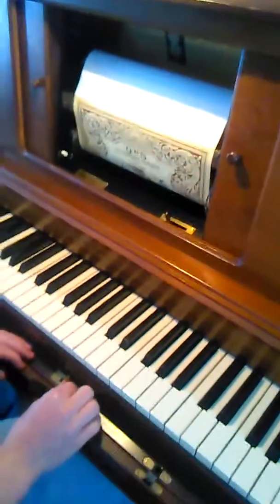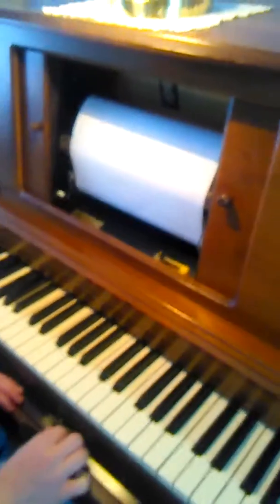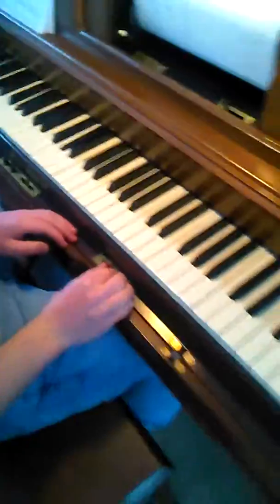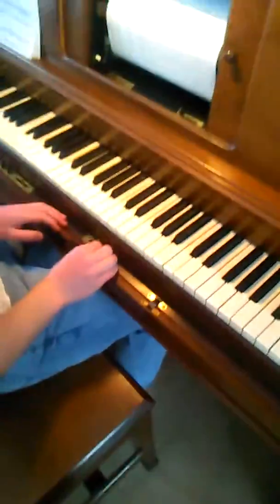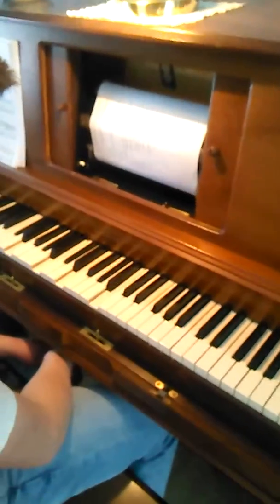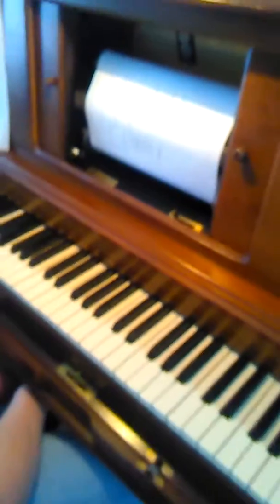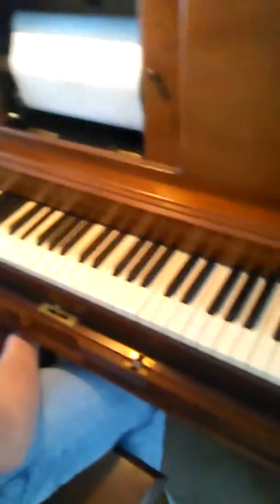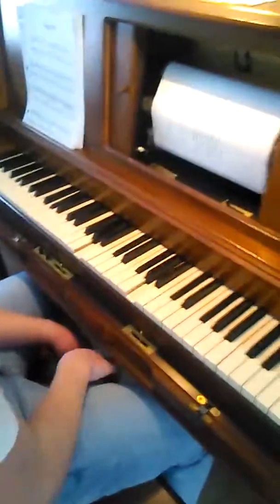Forgot to upload this lmao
Eyy cool old roller piano thingy. My friend's.